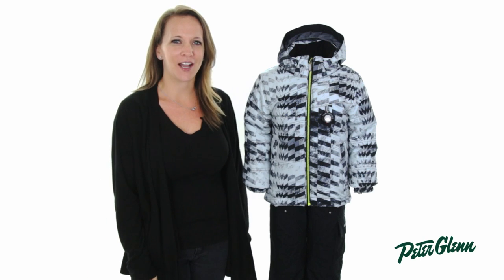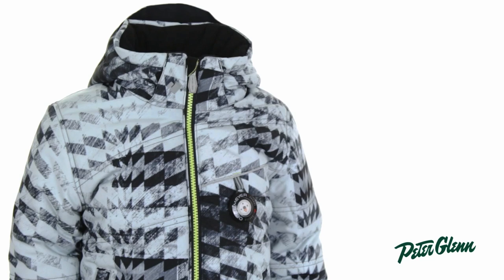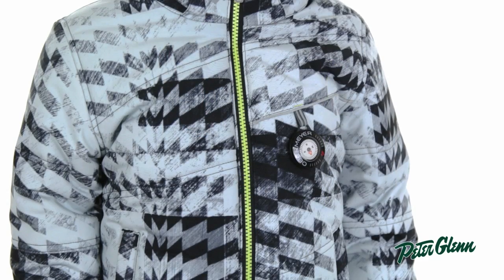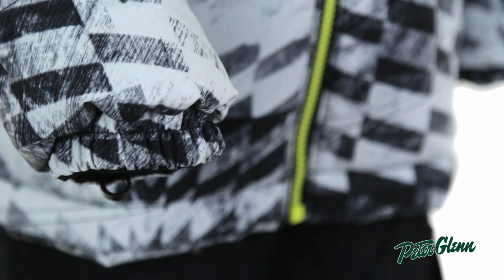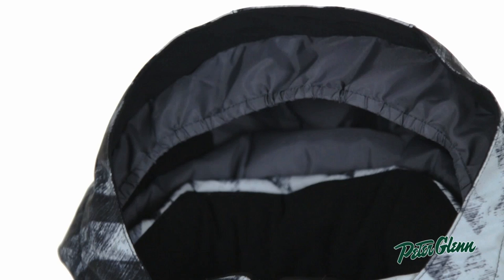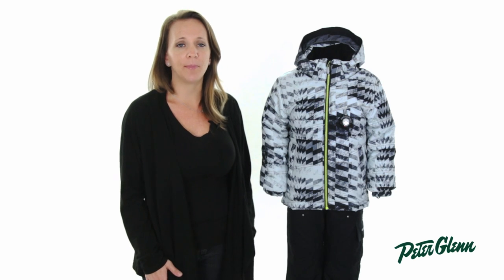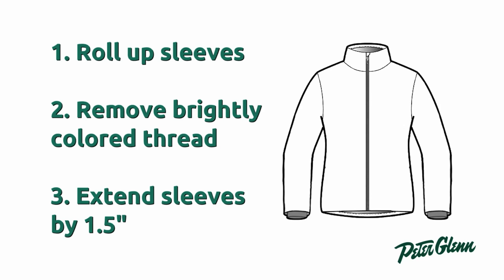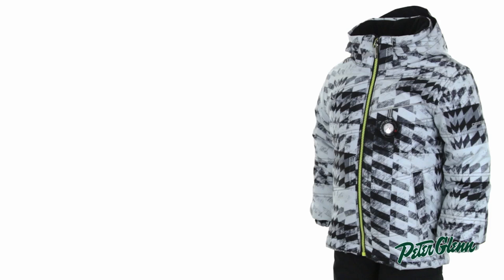2017 Obermeyer Boys' Stealth Ski Jacket Review by Peter Glenn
Check out the Obermeyer Stealth Insulated Ski Jacket for boys at peterglenn.com